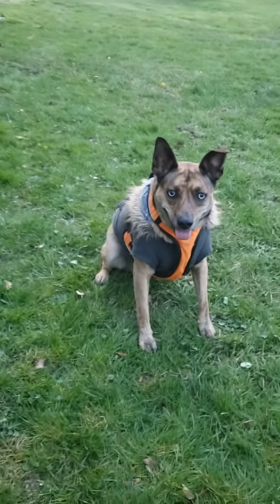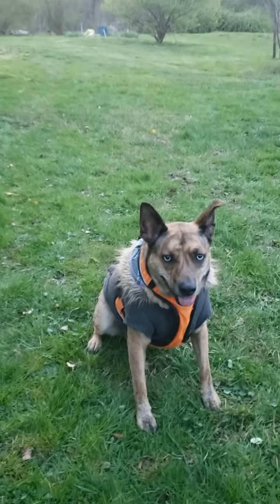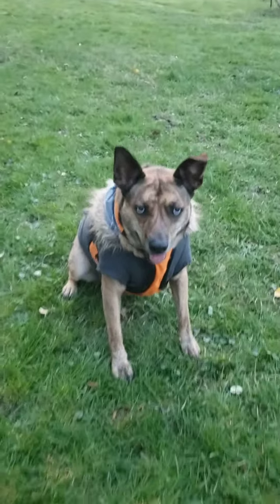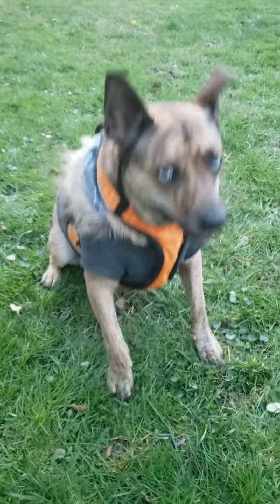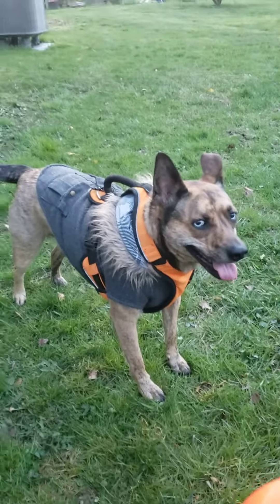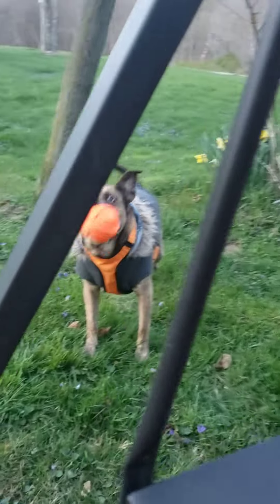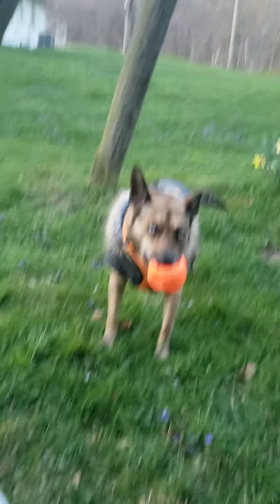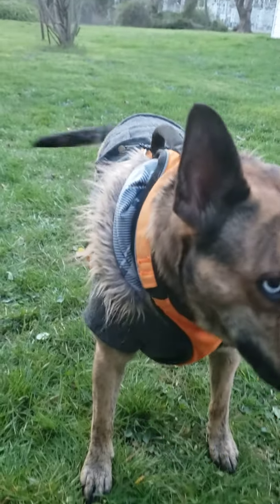Crystal's -disclaimer-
This is just a short reminder to stay hydrated and always play safe with your pets.